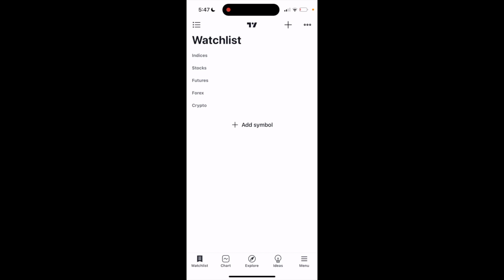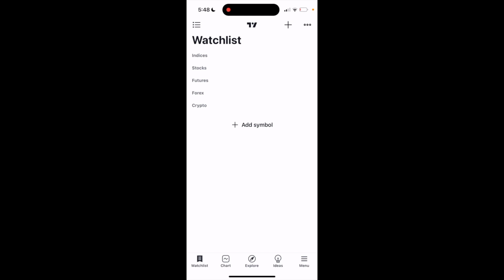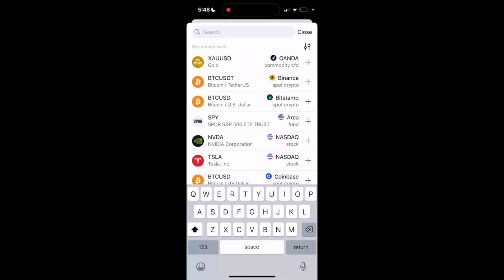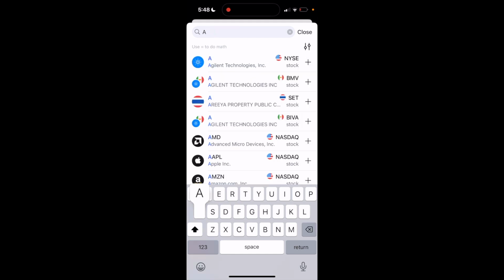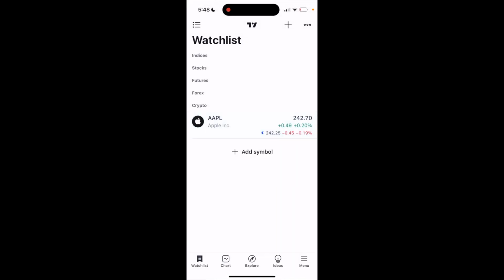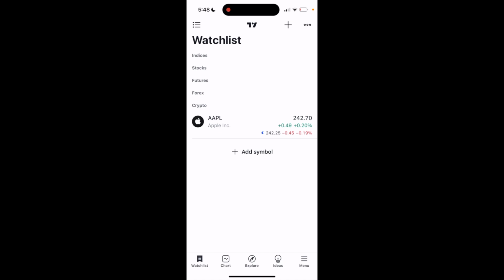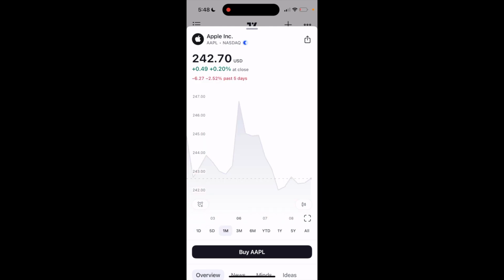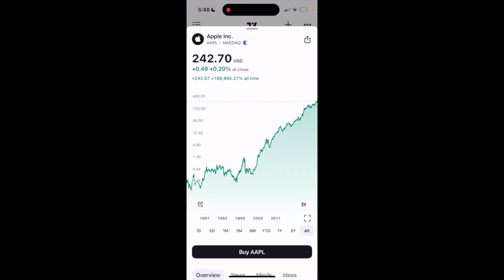How To View A Stock Chart On TradingView | Step By Step Guide - TradingView Tutorial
Learn how to view a stock chart on TradingView with this step-by-step guide. This tutorial shows you how to search for a stock, open its chart, and customize it with technical indicators, time frames, and drawing tools. Whether you’re a beginner or experienced trader, this guide simplifies navigating TradingView’s advanced charting features to analyze stock performance and make informed decisions.

How to view a stock chart on TradingView step by step, Best way to analyze stock charts on TradingView, Complete guide to customizing stock charts on TradingView, Step-by-step tutorial for navigating TradingView chart features, TradingView tips for using technical indicators on stock charts